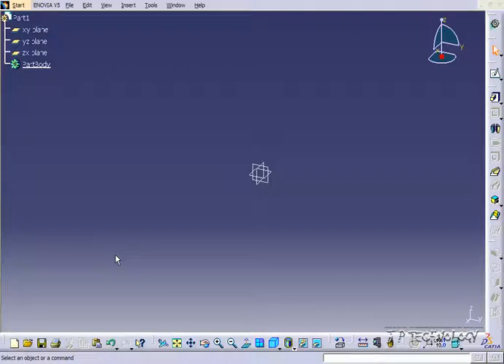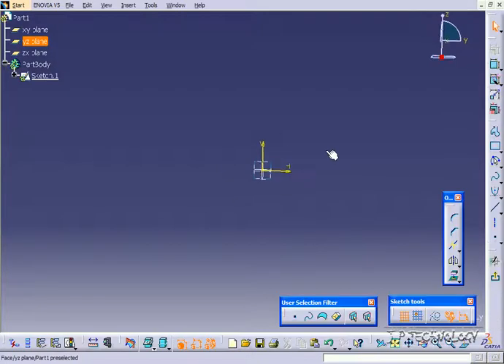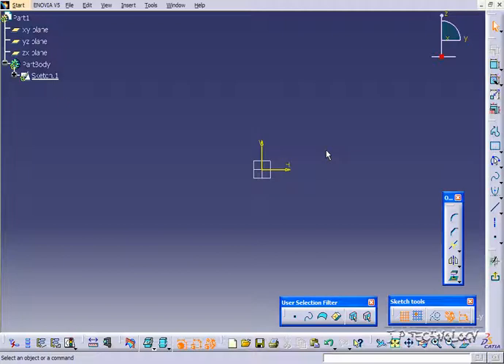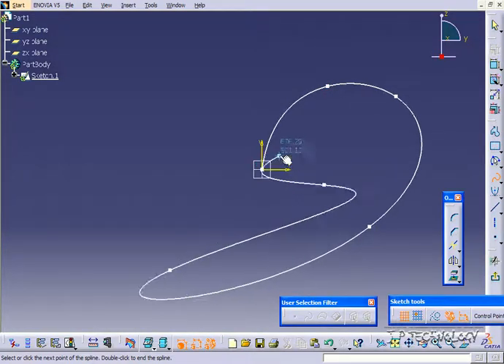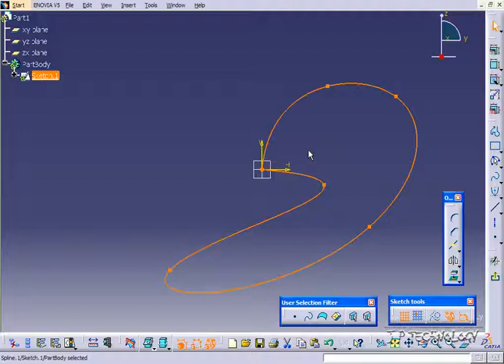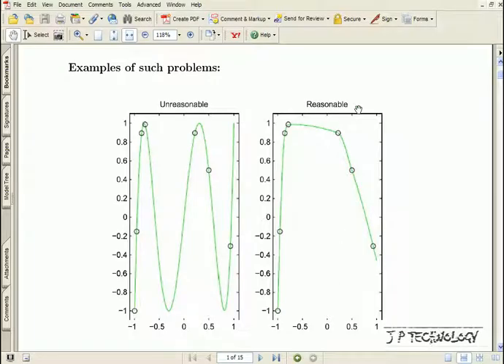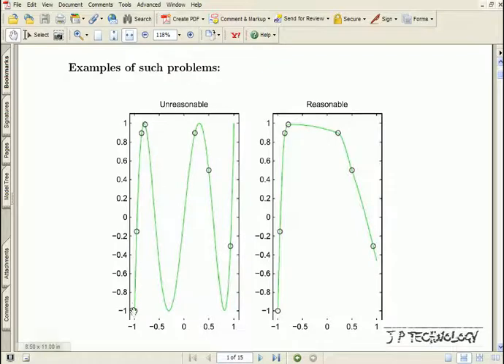CATIA V5 TUTORIAL_30 Spline Definition